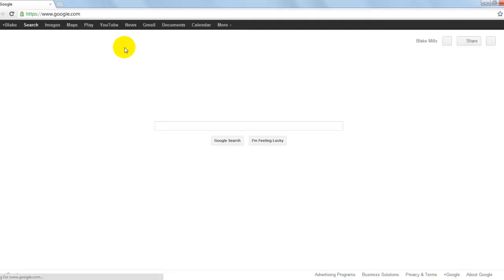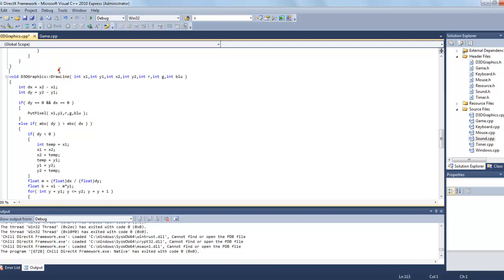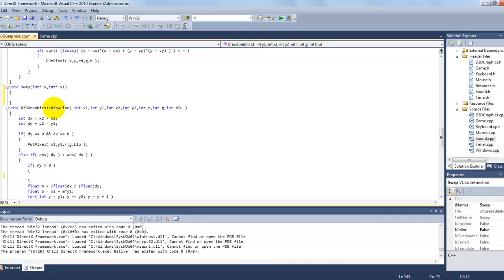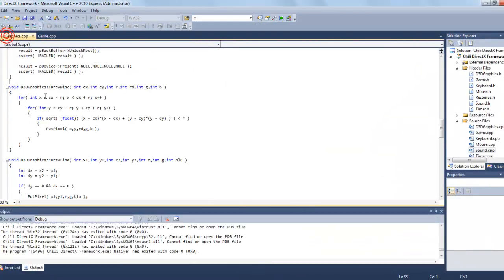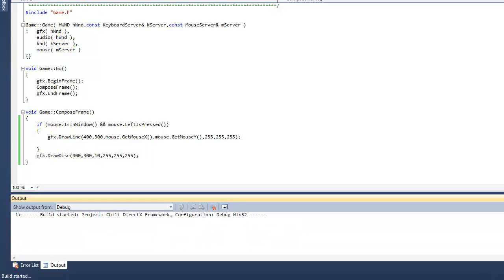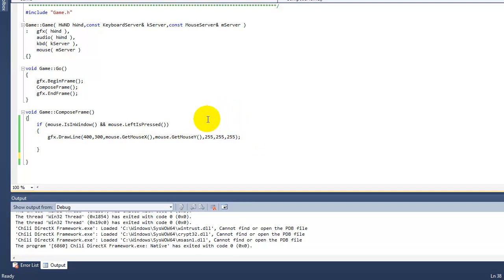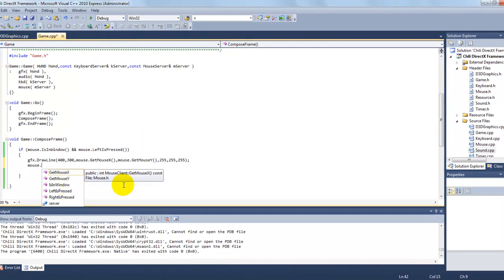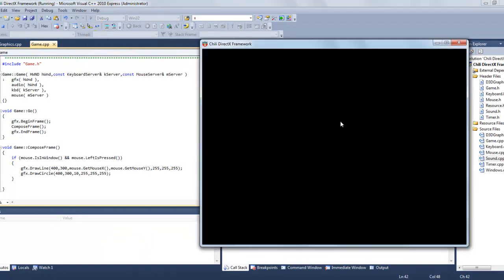Learn C++ Easily (Updated Framework with Mouse)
In this video I show you how to get the updated framework and how to work with the mouse